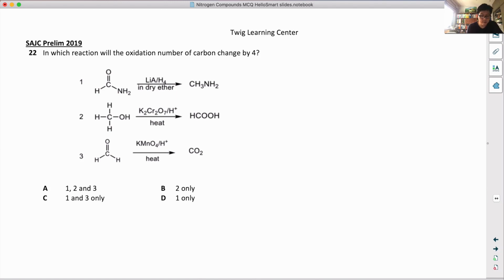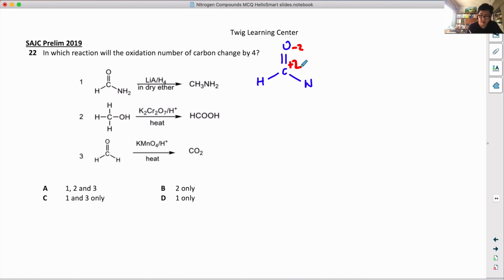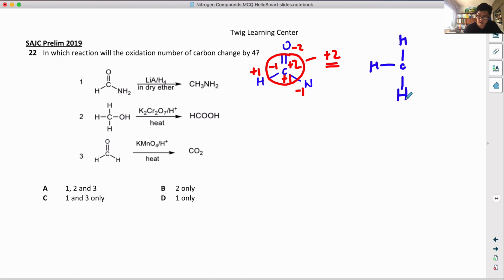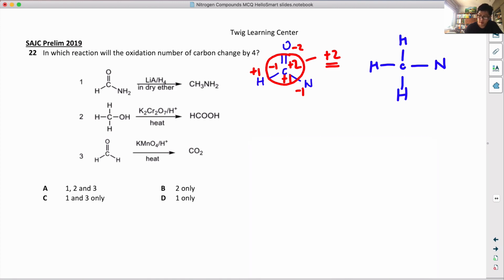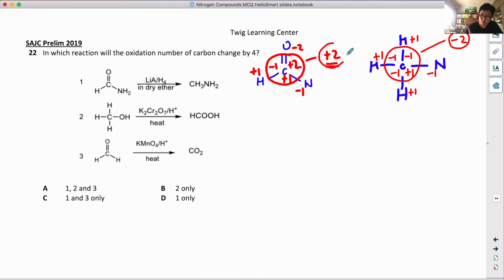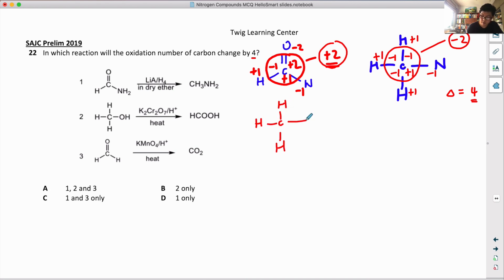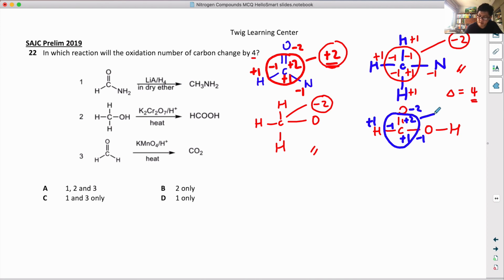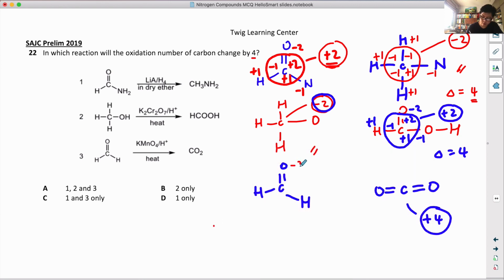Q22 Nitrogen Compounds SAJC Prelim 2019